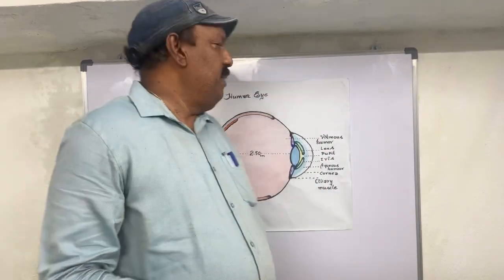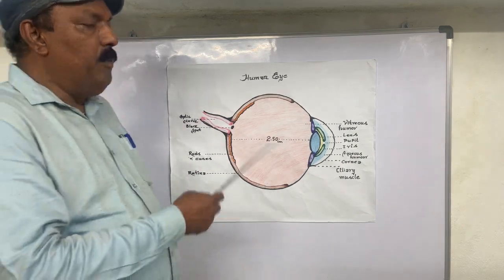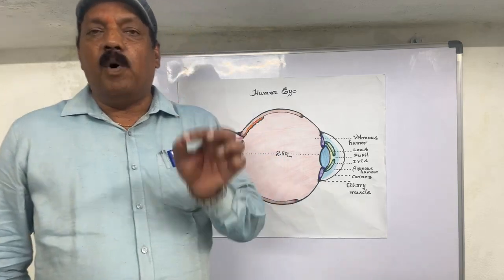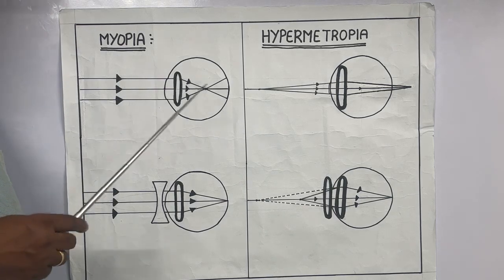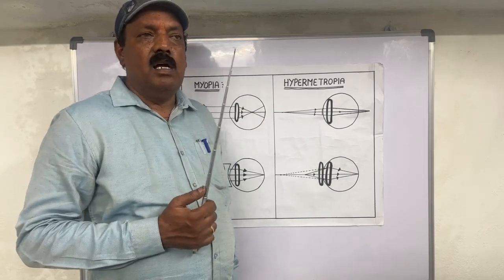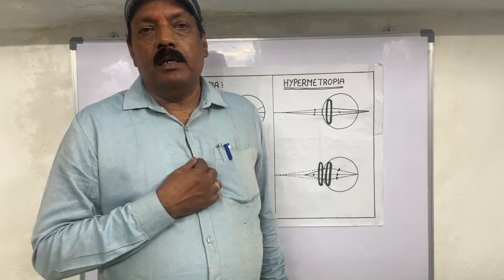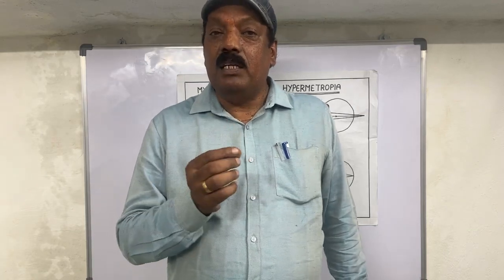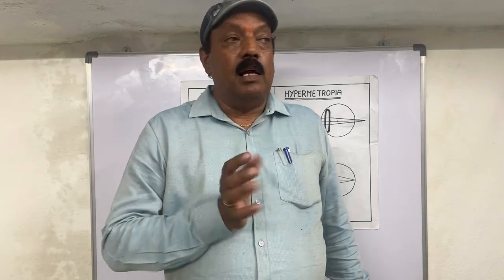HUMAN EYE AND COLOURFUL WORLD